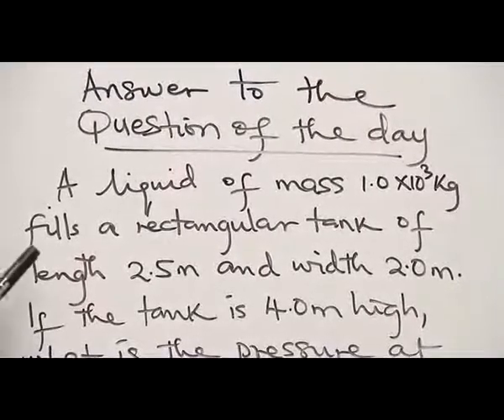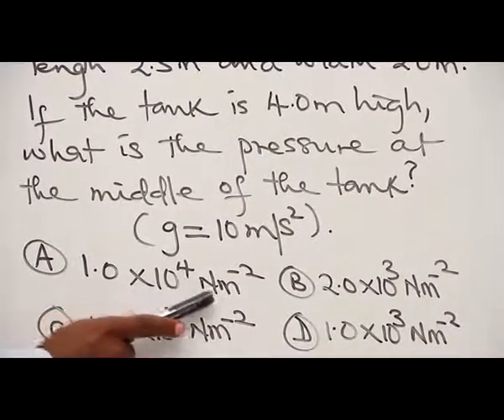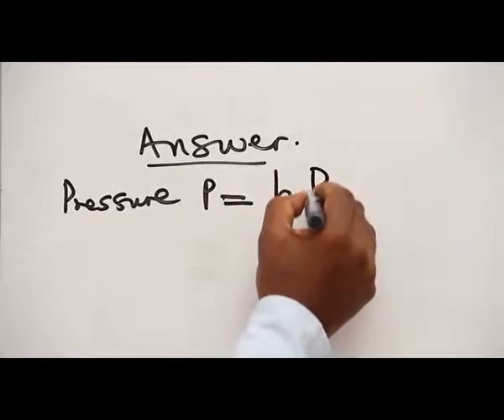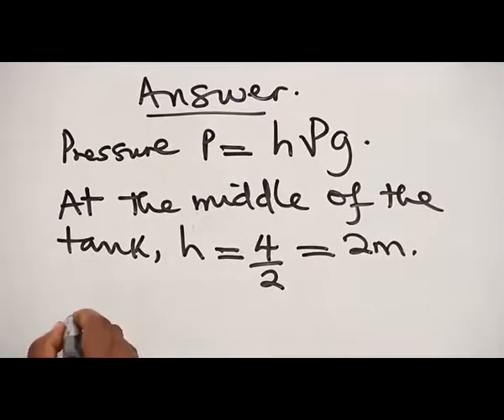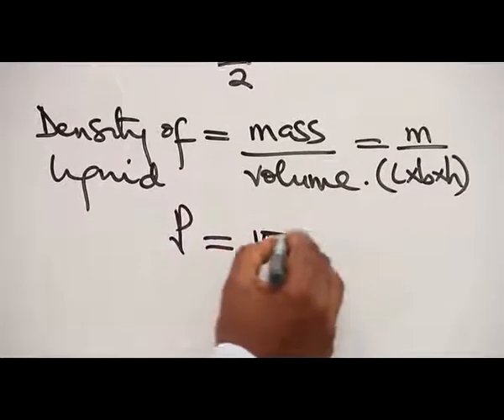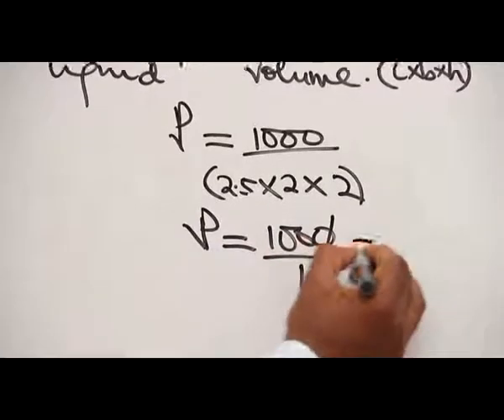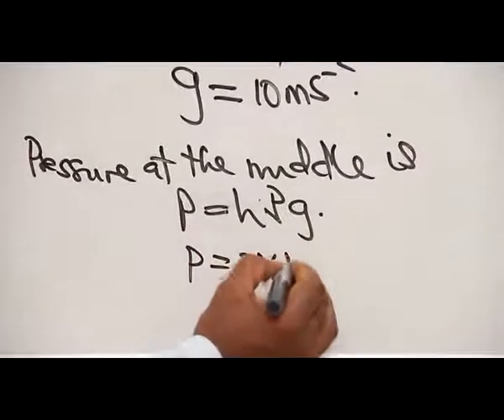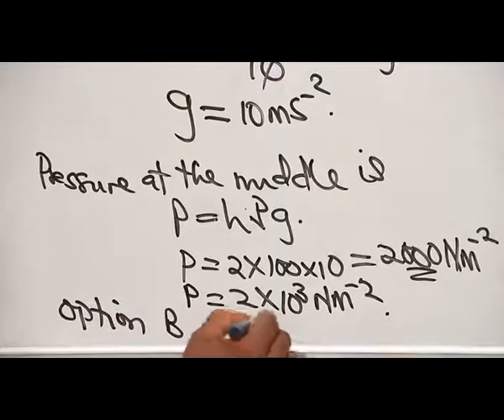ANSWER TO THE QUESTION OF THE DAY - SOLID AND LIQUID PRESSURE